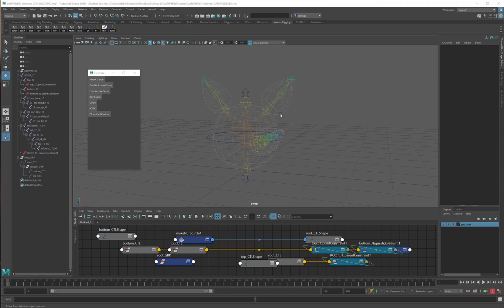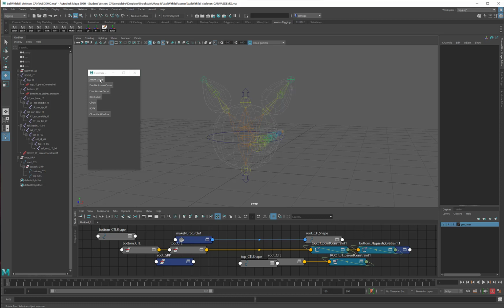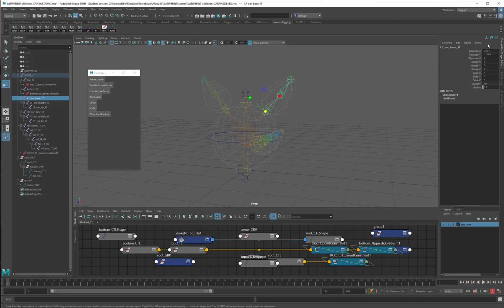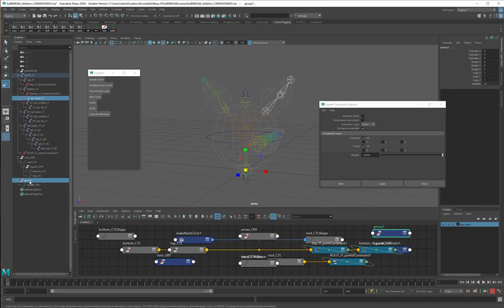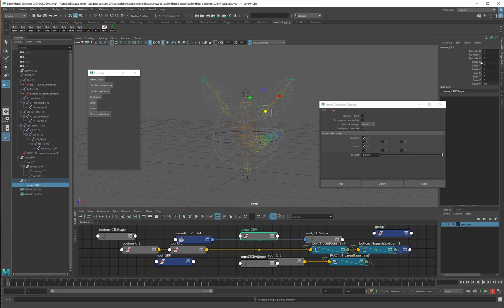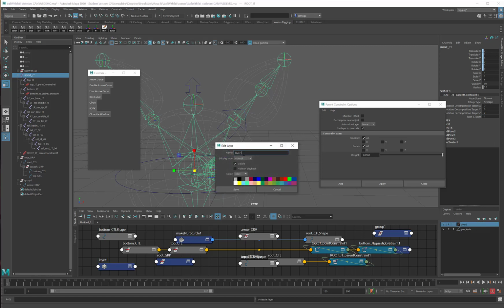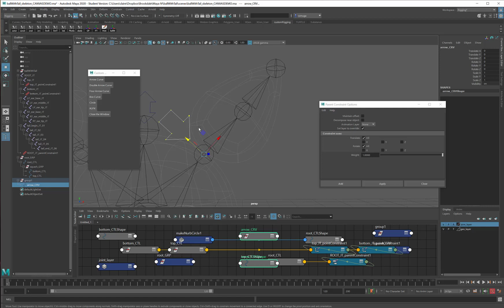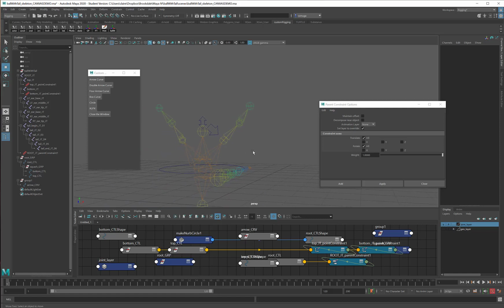13_bwe_earCTL_01